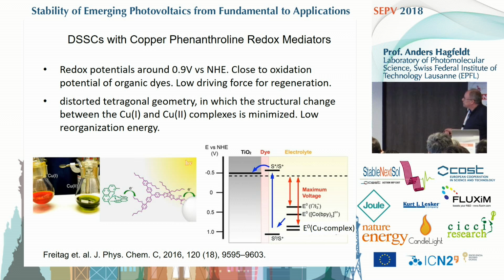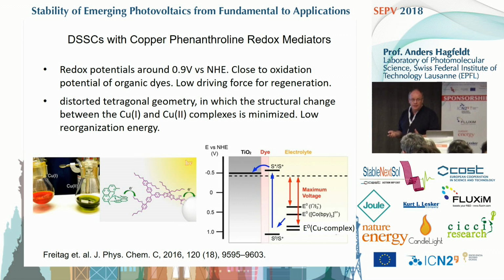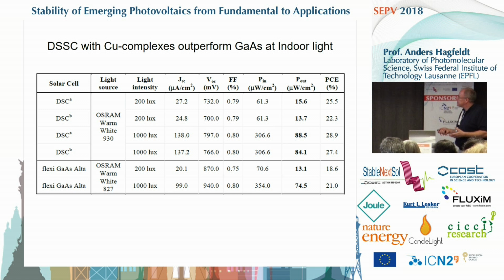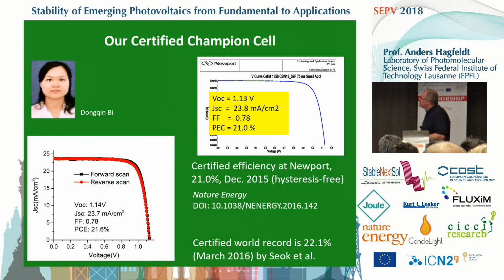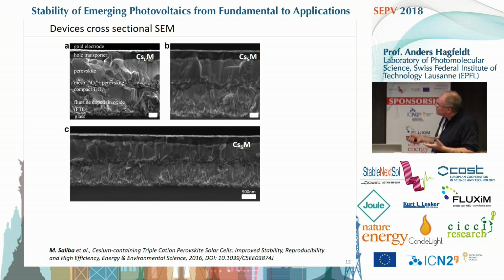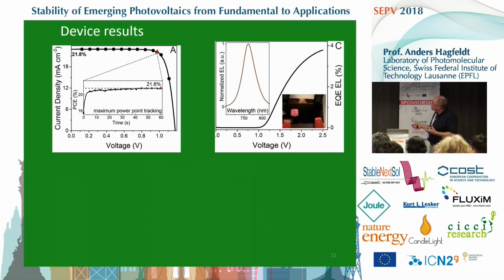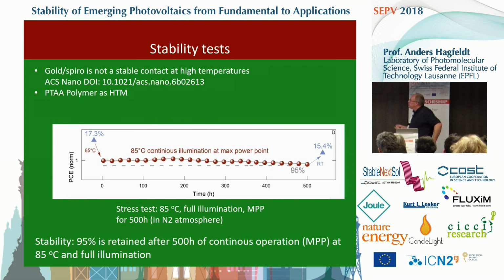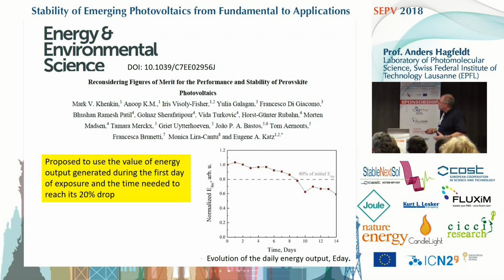SEPV18: Prof. Anders Hagfeldt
Prof. Anders Hagfeldt - The versatility of Mesoscopic solar cells